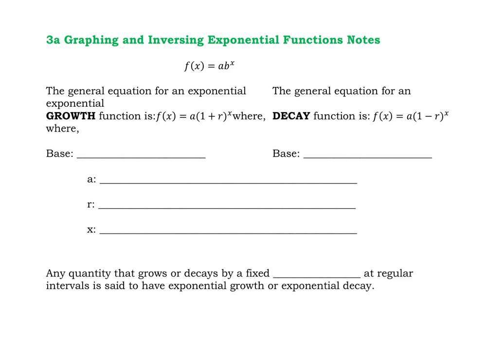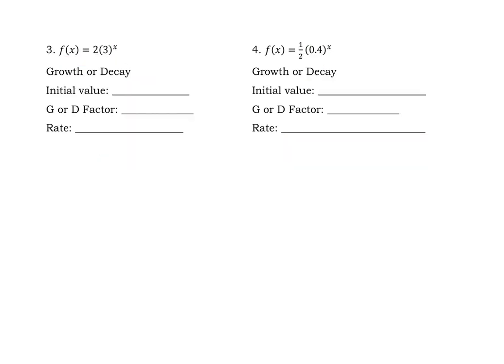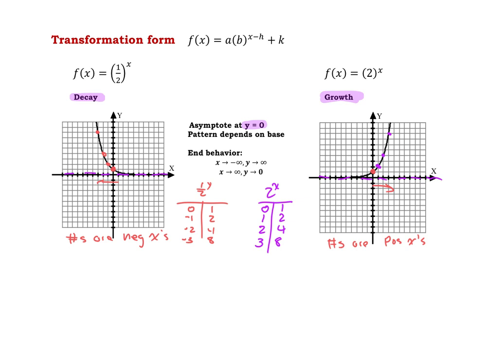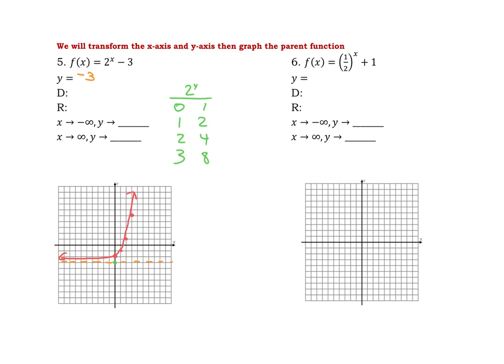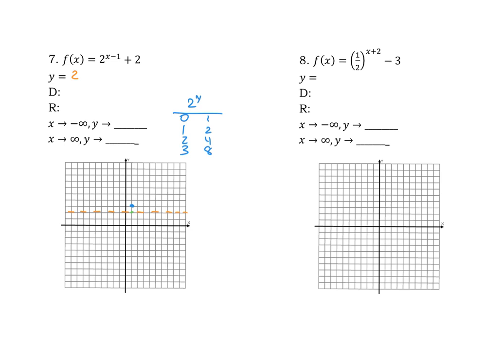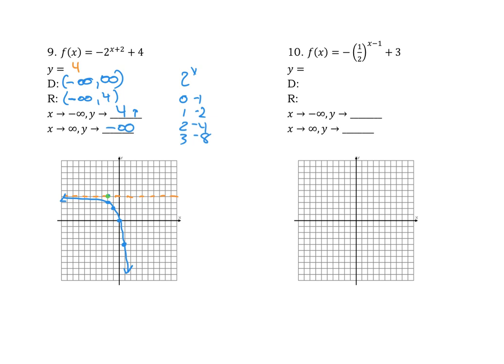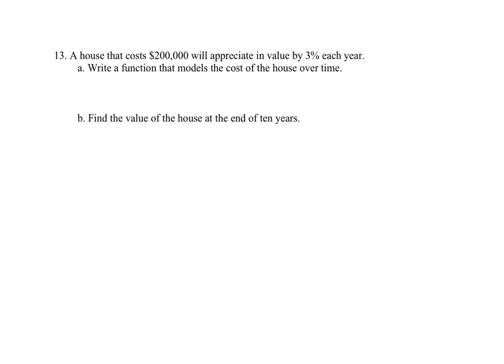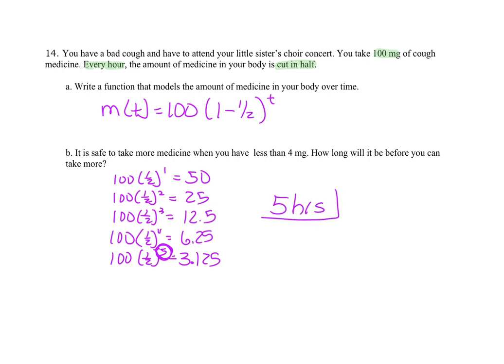3a Graphing and Inversing Exponential Functions Notes Display